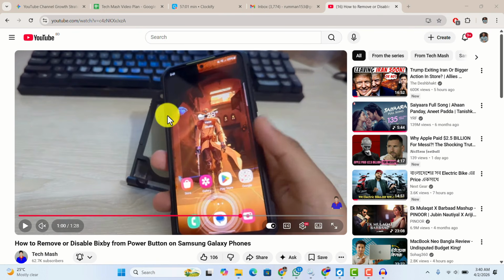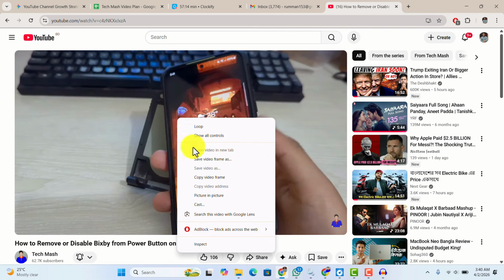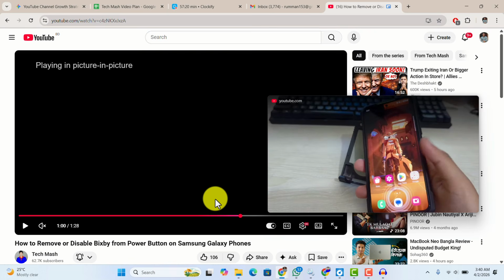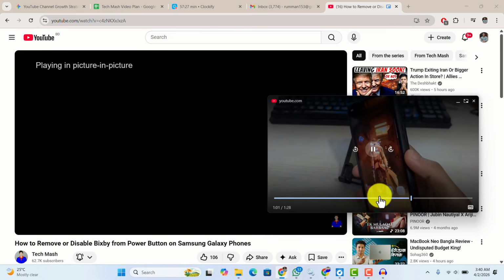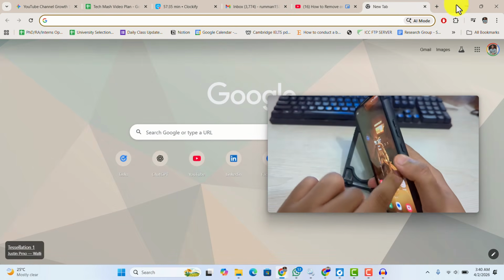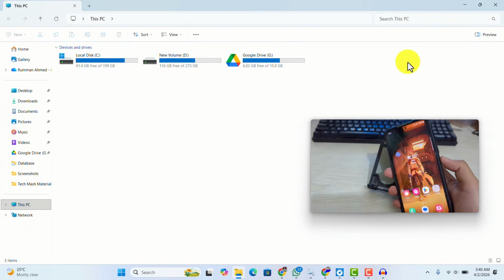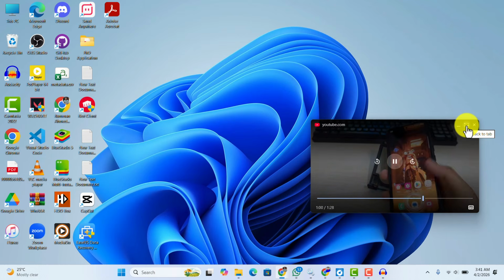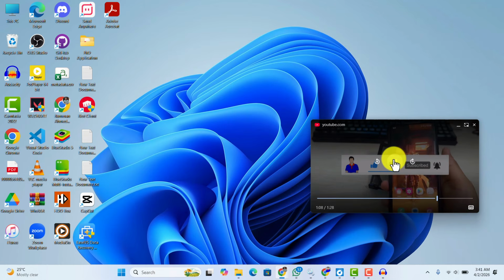How to Play YouTube in Background PC | Enable Picture in Picture Mode (No Extension)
Here is the exact method on how to enable picture in picture mode in YouTube PC. If you want to know how to play YouTube videos in the background on your Windows PC while you work or browse other tabs, this quick PiP mode tutorial will show you the hidden double-click trick.

❤️ Or use the Super Thanks button right below the video!